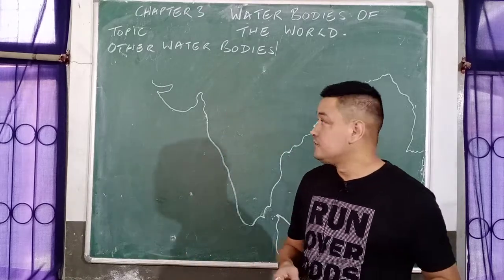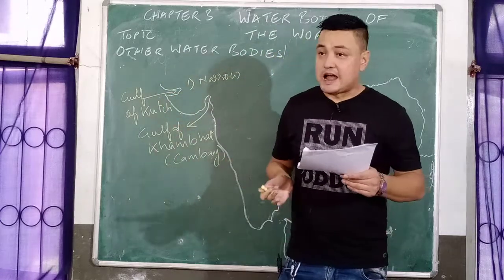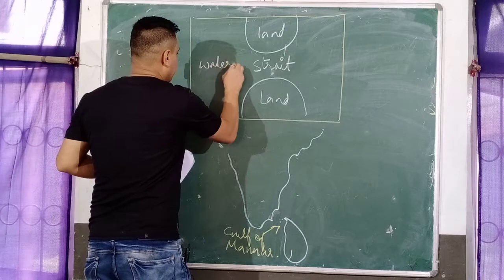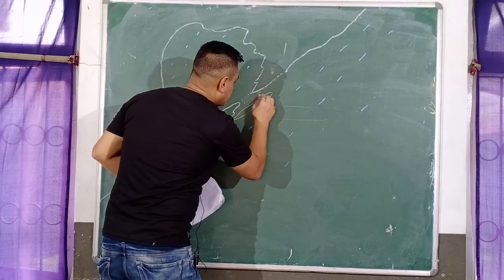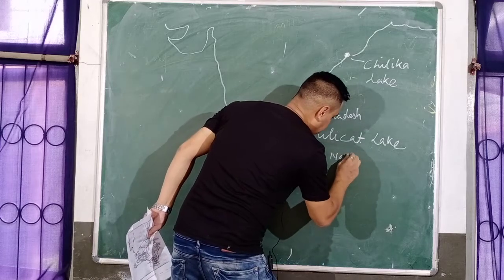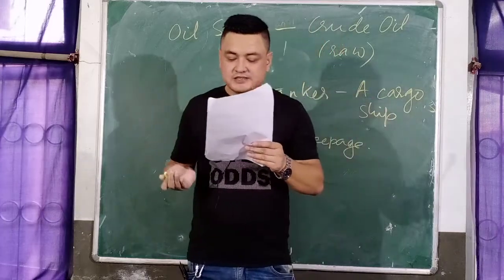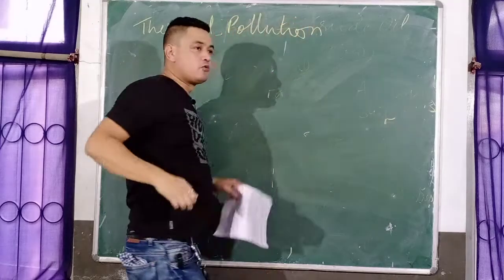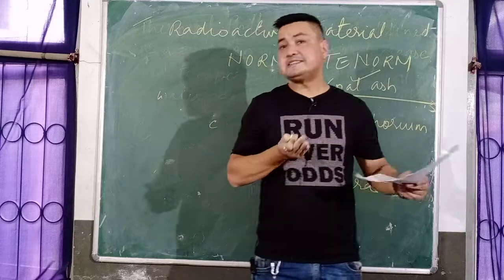CLASS 6 GEOGRAPHY CHAPTER 3 WATER BODIES OF THE WORLD AND OTHER WATER BODIES AND WATER POLLUTION